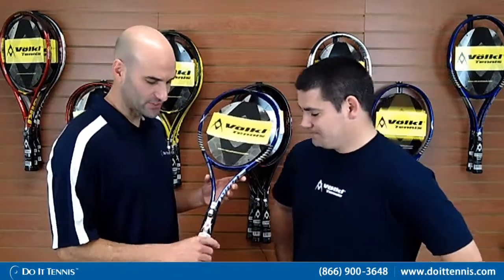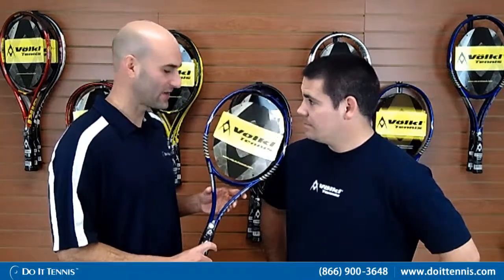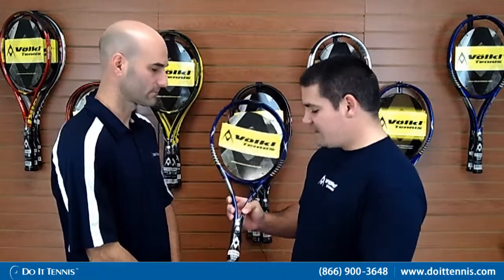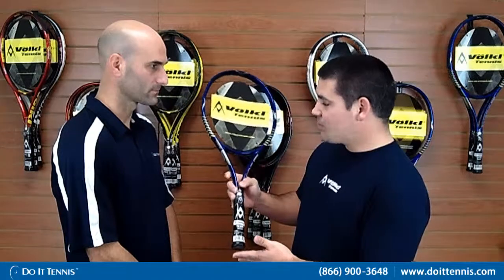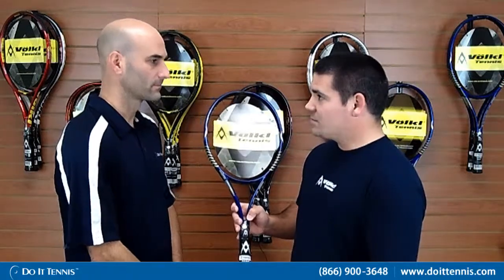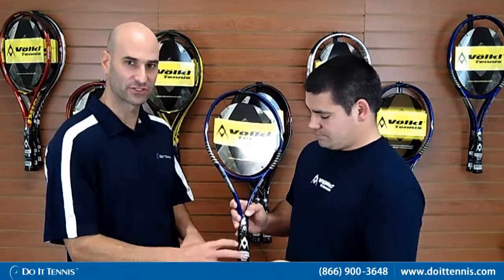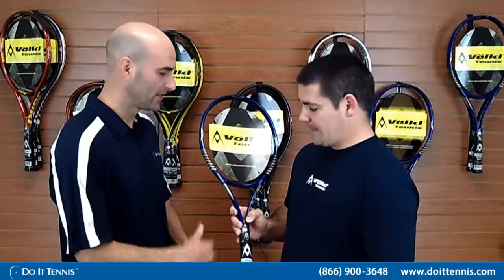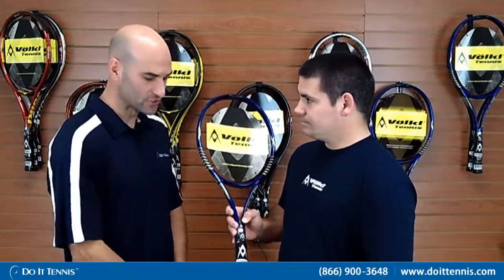2012 Volkl Team Speed Tennis Racquets (ft. Volkl Rep)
Making a debut in the world of tennis can be nerve wracking moment for anyone. Doubts like "will I be able to play? Can I handle the pressure? Will I be able to the handle the racquet? Will my racquet give me away"? will plague any debutante.

Realizing this mindset of the debutante, Volkl has come up with brilliantly designed racquet i.e. Volkl Team Speed Racquet. This is the perfect racquet for the player who is playing on the field for the first time. The Volkl Team Speed Racquet is perfect for junior players who are moving from their junior length frame into their first adult length frame, as well as any player who needs a light weight racquet which can also give control and power.

The Volkl Team Speed Racquet is a perfect blend of a midplus headsize racquet with a light weight frame. Though available at an economical cost, this racquet offers quality performance and playability and easy maneuverability. What makes it extremely maneuverable is its light head light balance and a weight of around 10 ounces which allows quick reactions at net and for aggressive baseliners this racquet offers plenty of head speed.

Volkl Team Speed Racquet also comes with many amazing features i.e. Vibration Control handle which ensures maximum comfort. Integrated with newly developed "memory foam" it reduces vibrations 27 percent better than in conventional racquets and decreases the severity of shock even before it reaches the player's arm which causes discomfort. This Vibration Control handle is made from EVA (Ethyl Vinyl Acetate) sheath that surrounds the handle of the racquet shaft which can actually be seen through the butt cap of the racquet. It also has generous sweet spot which is actually the spot on the racket where the ball is mostly hit.